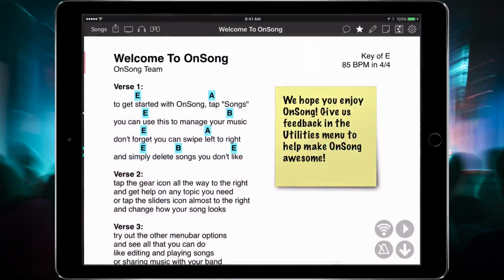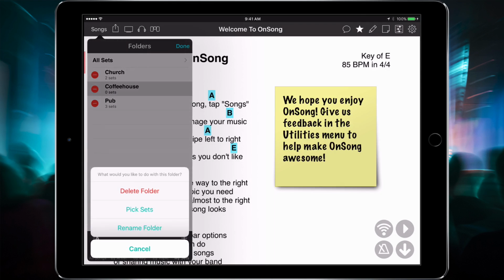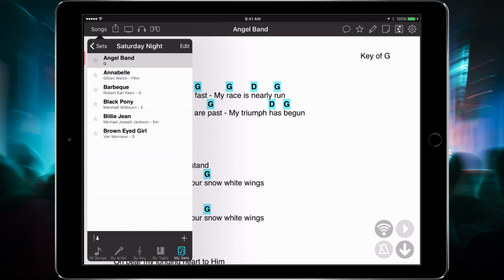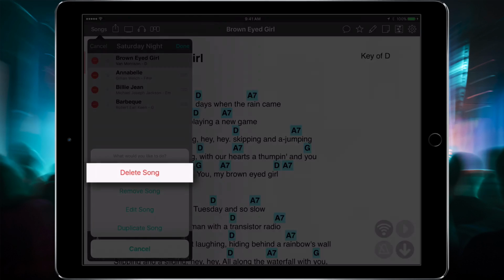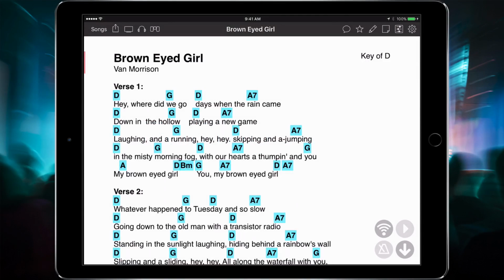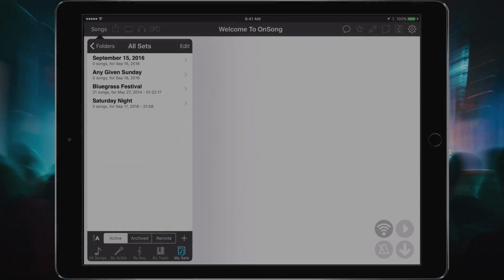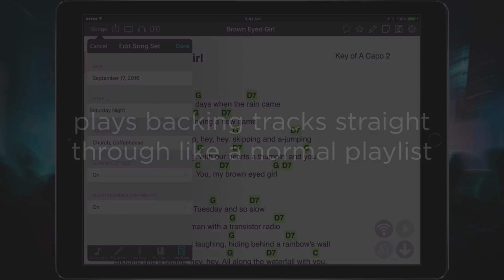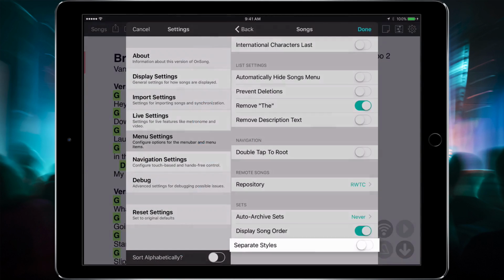Picking Songs and Performing Gigs Using Sets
OnSong keeps your music organized so you can be ready to perform in seconds. Sets are lists of songs that play at a gig.

Let's say you have a two-hour gig on Friday night or play on a worship team on Sunday morning. You would create a set for each event and then pick the songs and the order for that set list.

In this video tutorial, we show you when you should use sets and then cover the My Sets tab in the Songs menu in detail going over topics like creating a set, picking songs to place in a set and arranging songs for a set list.

to get up-to-date news as well as useful tips and tricks.